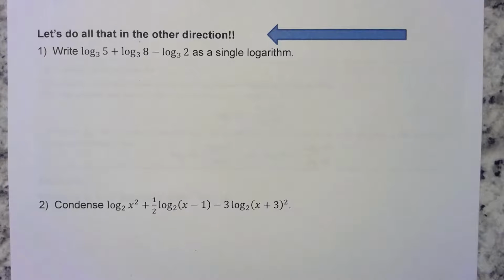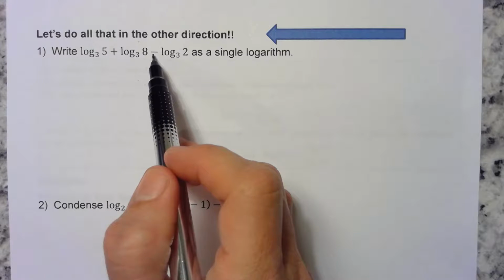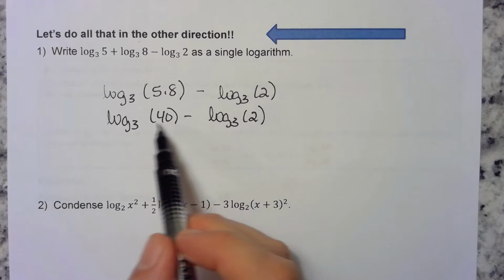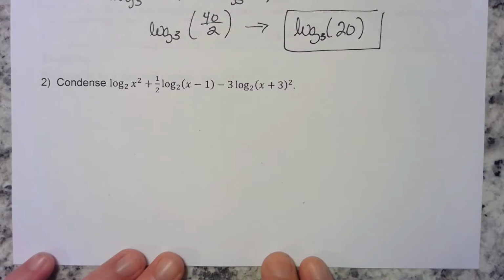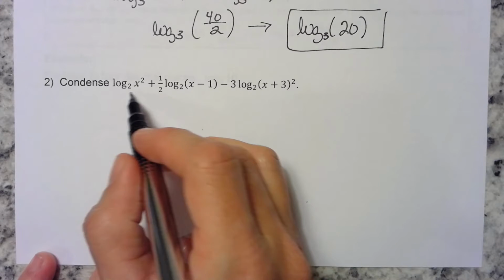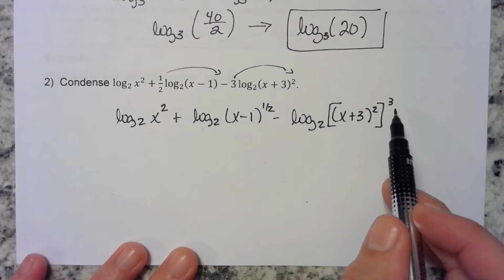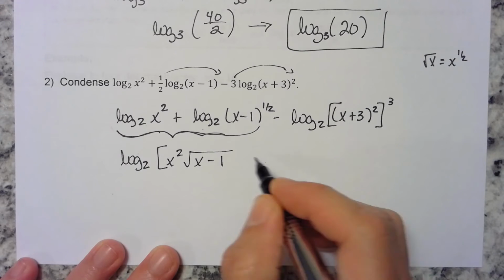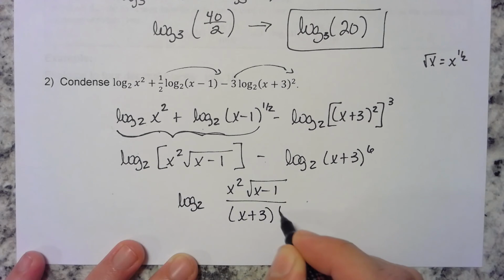6 5 Logarithmic Properties Part 4